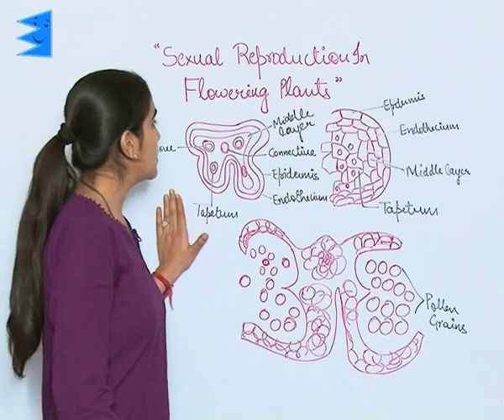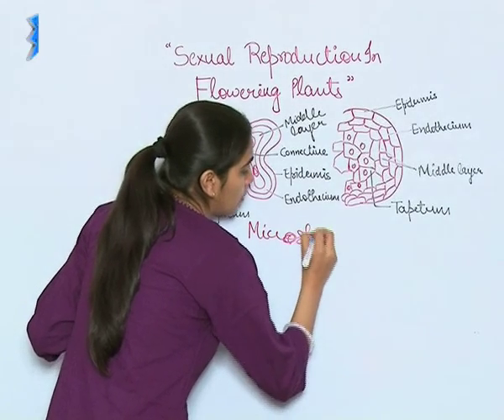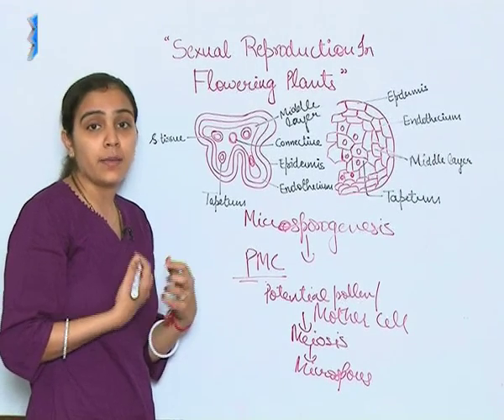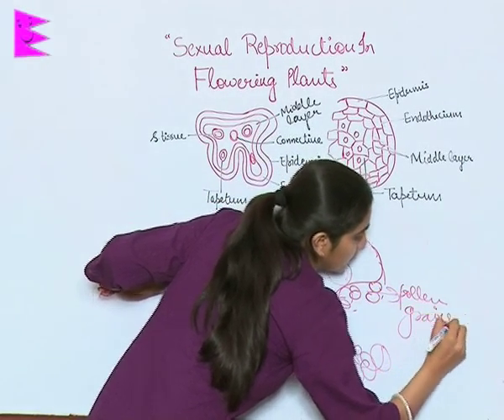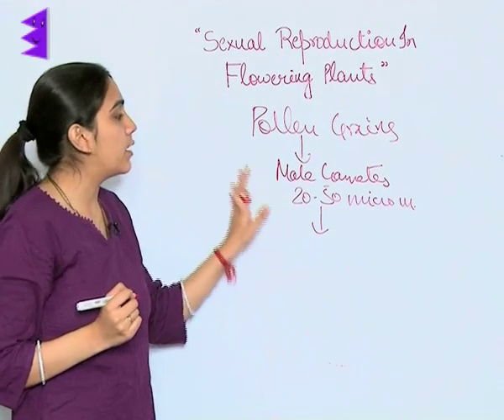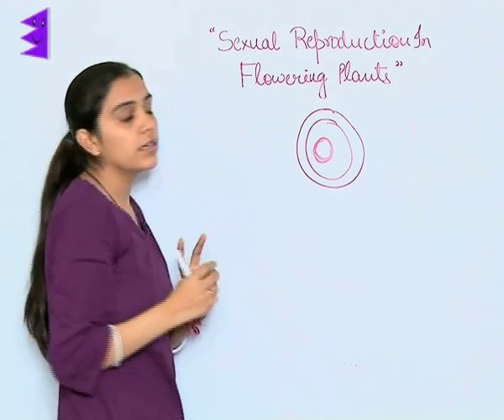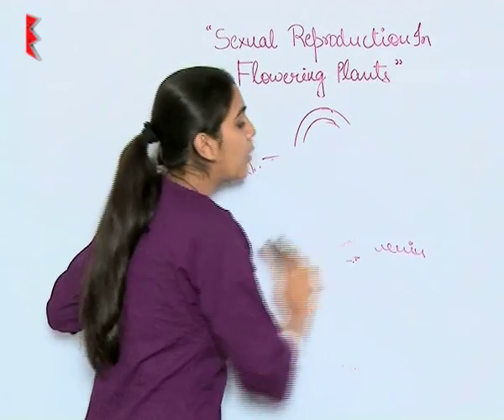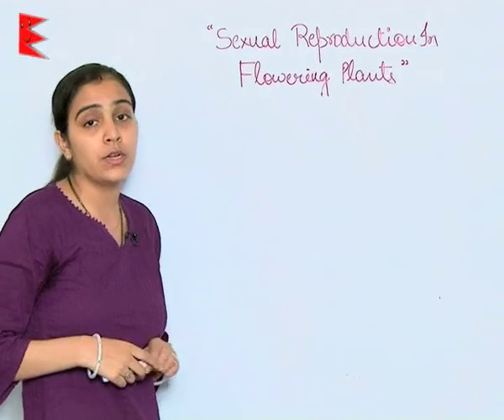CBSE Class 12 Biology Sexual Reproduction in Flowering Pre-Fertilization Structures-Male |Extraminds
Chapter: Sexual Reproduction in Flowering
Topic: Pre-Fertilization Structures-Male Reproductive Parts
Extraminds